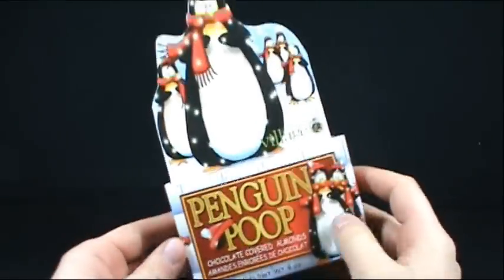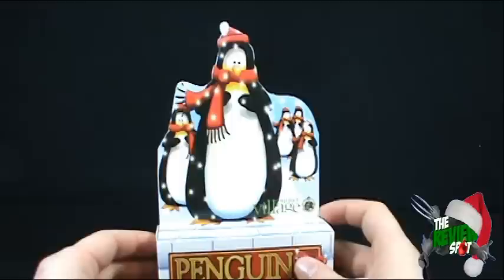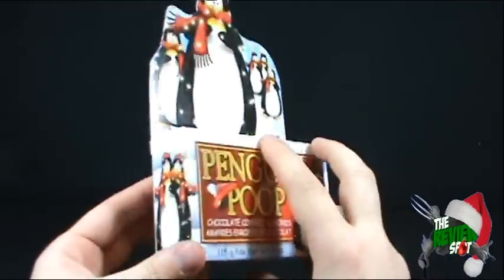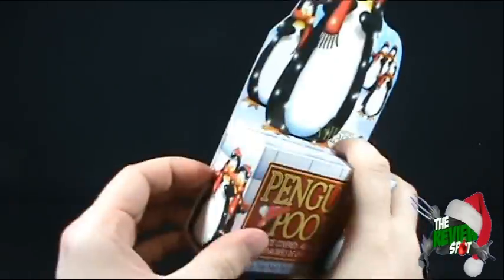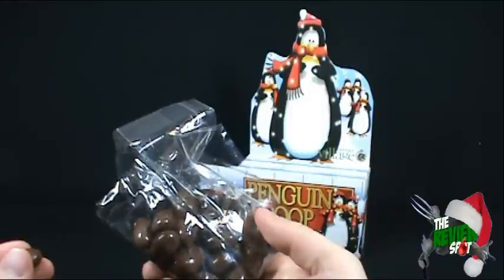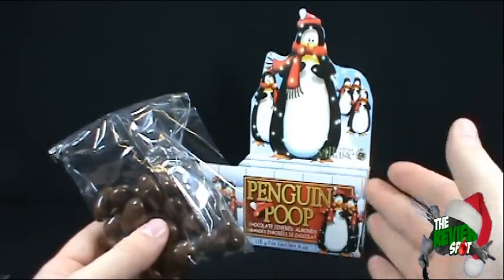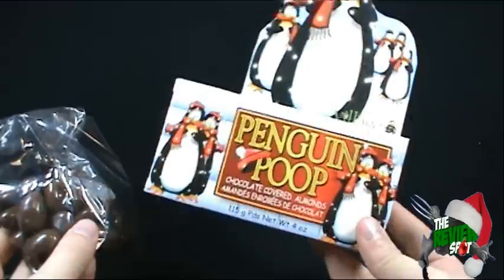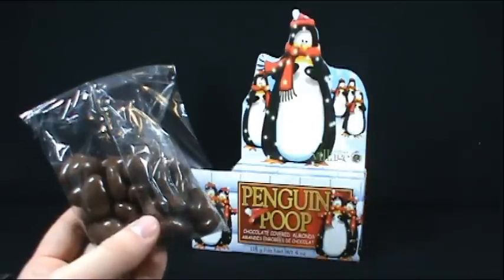Christmas Spot - Penguin Poop Chocolate Covered Almonds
On today's Spot, we'll be having a look at the Penguin Poop Chocolate Covered Almonds

and